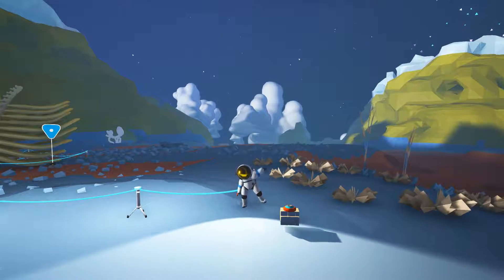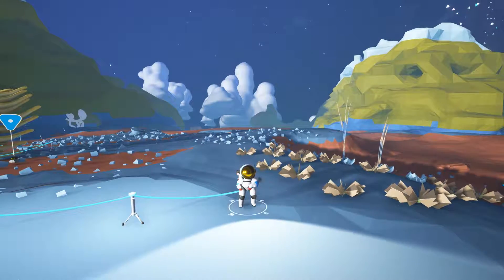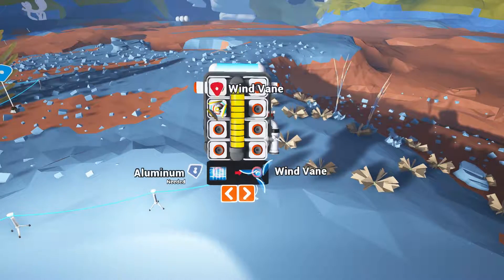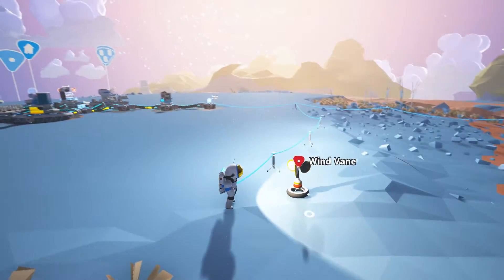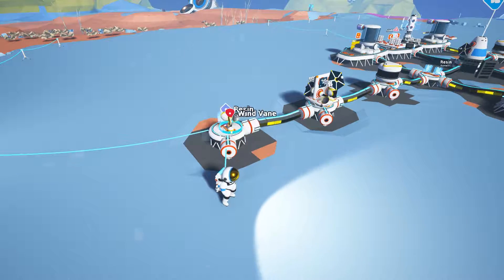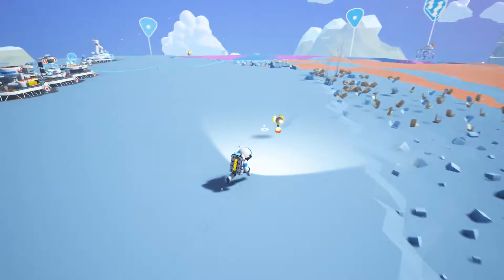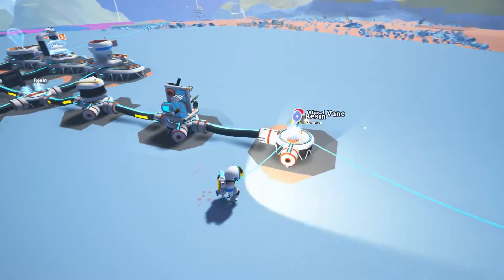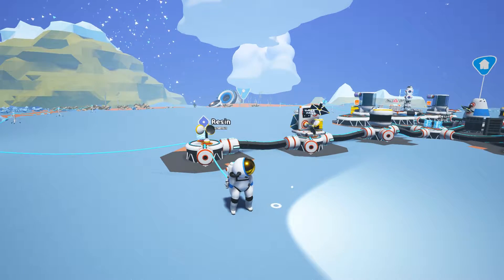Astroneer Guide/How To: Wind Vane - A Quick Astroneer Tutorial